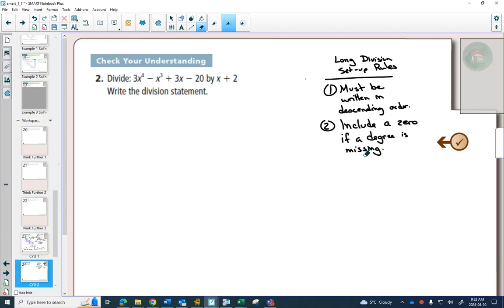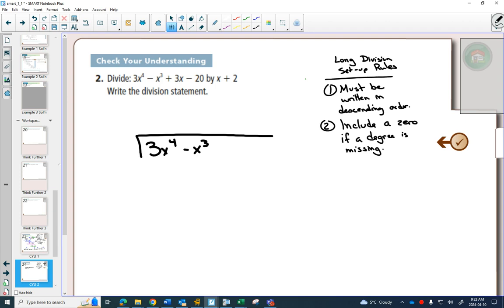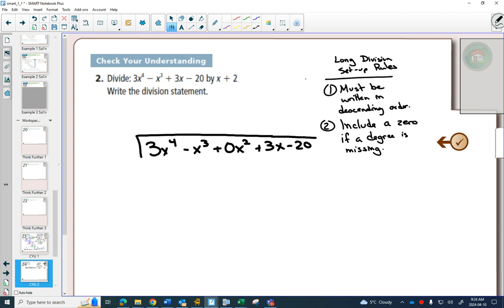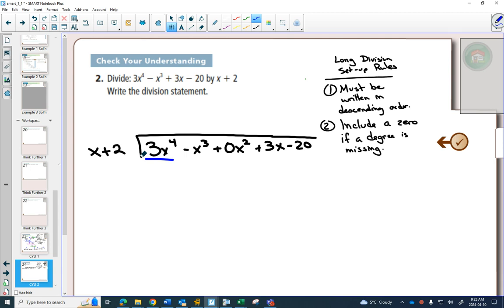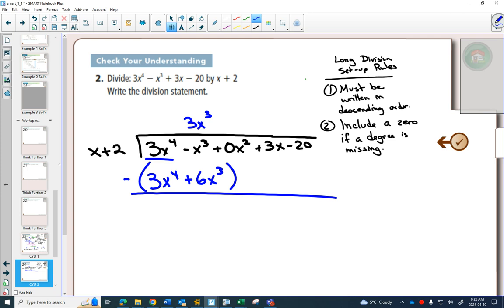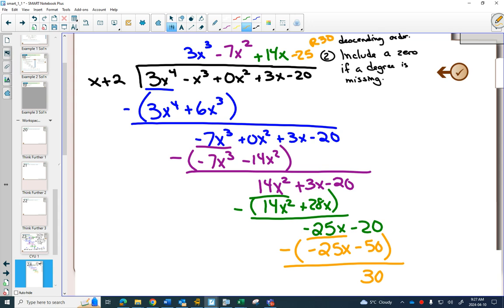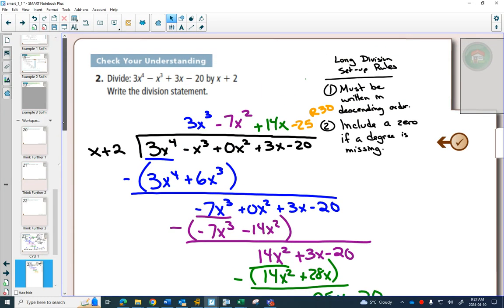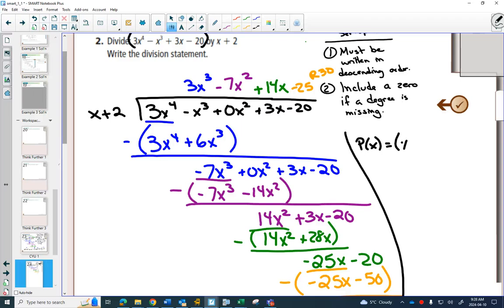40SP 1 1 Example 2